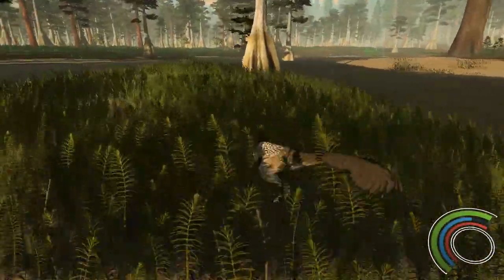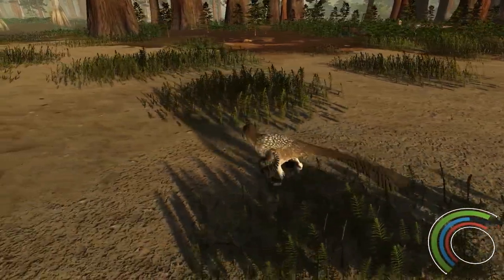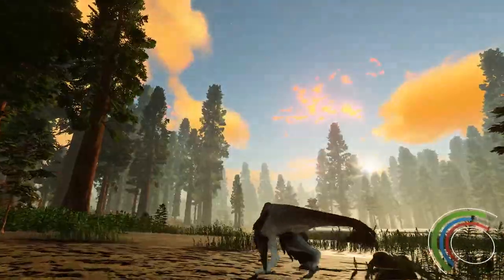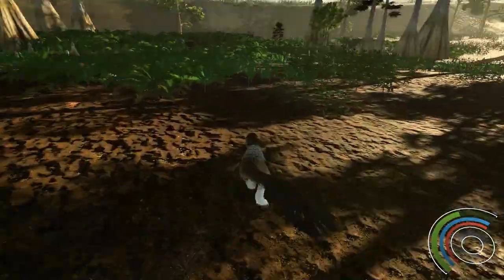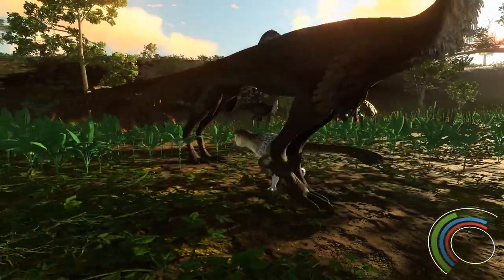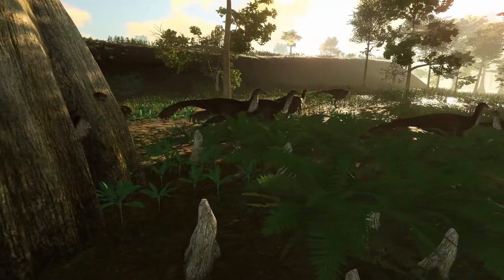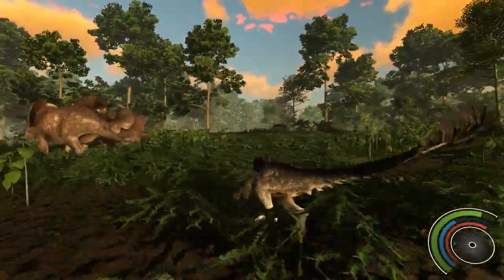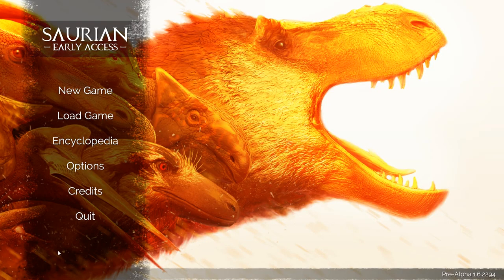New Dinosaur, Tree Climbing, Male and Female Trikes - Saurian Update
What's up guys?  CWdude here today playing Saurian which has recently had an update.  In this update they added a new dinosaur, male and female trike skins, and tree climbing.

A little about Saurian :
Saurian is a scientifically accurate, open world dinosaur game based on the Hell Creek Formation.  You will take control of several different kinds of dinosaurs from the mighty T-rex to the peaceful pachycephalosaurus.  Players will have to survive from hatchling to adult while managing their own basic needs, avoiding predators and surviving natural disasters.